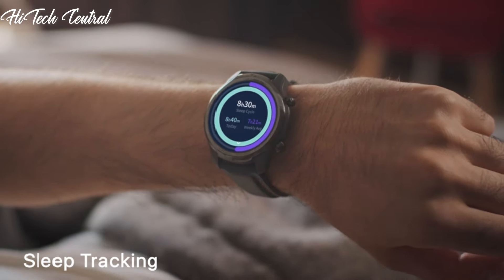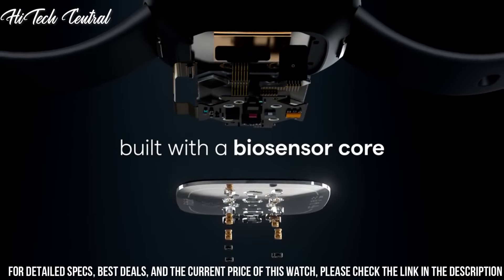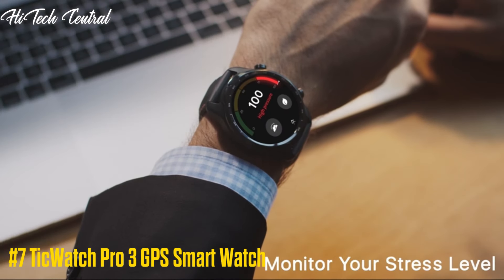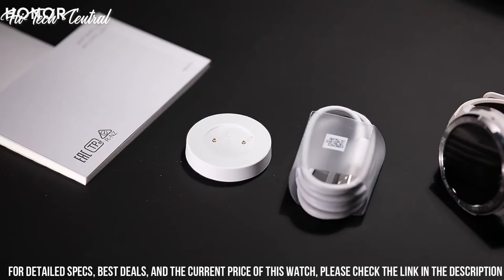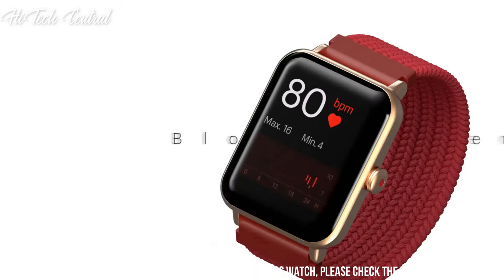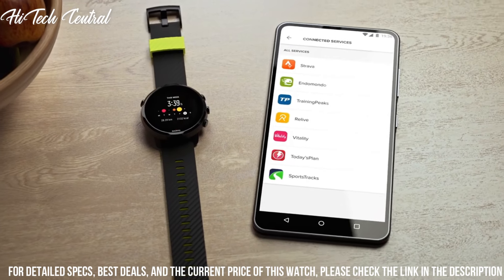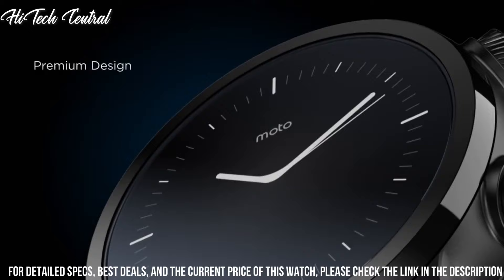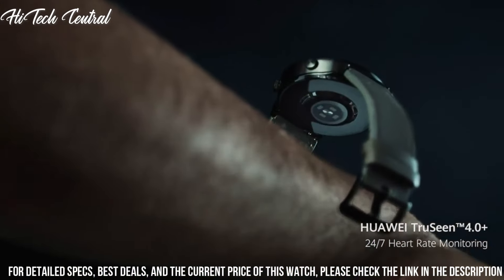Top 10 Best Smartwatches 2025: Which One Is Best?